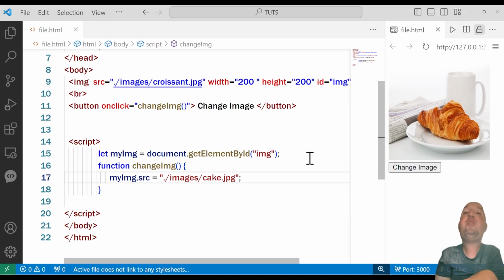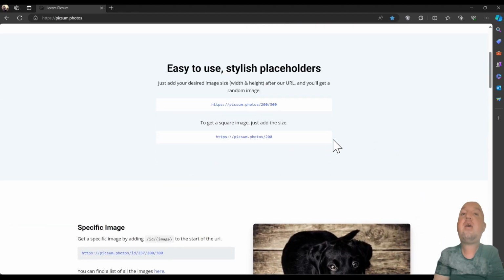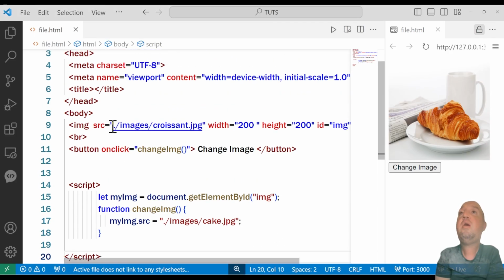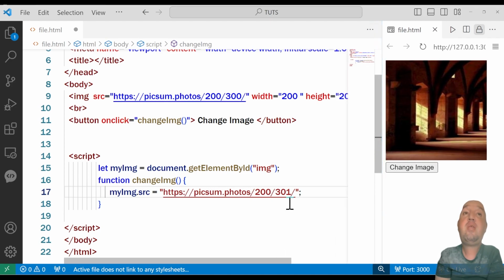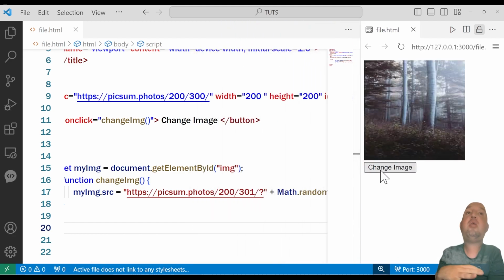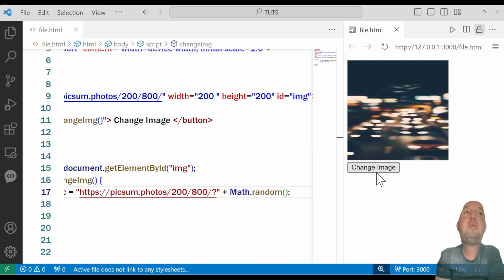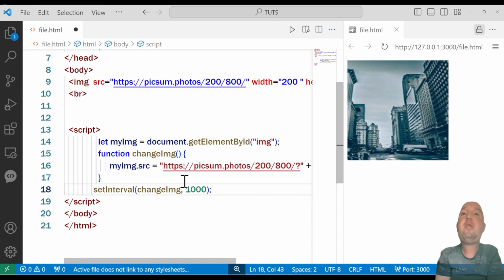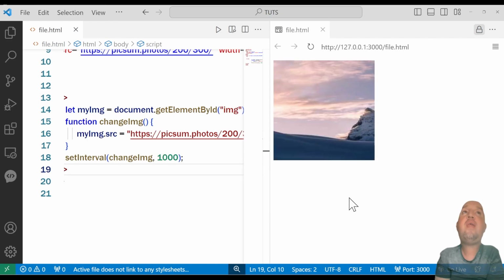The Simplest JavaScript Tutorial Ever - How to Build a Random Images App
in this video, I will show you how to build a javascript application that fetches and displays random images from the internet. This is one of the easiest javascript programs. Your professor asked you to make a JavaScript application, and I recommend that you watch this video.
The website I used is called Picsum Photos.